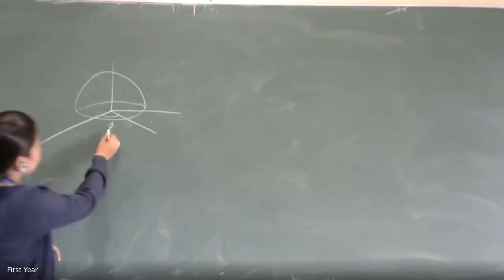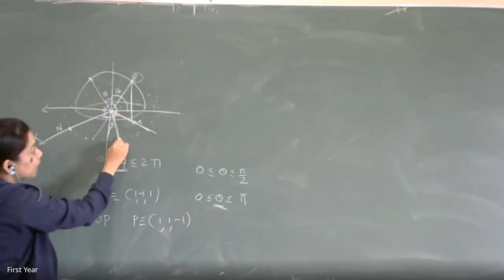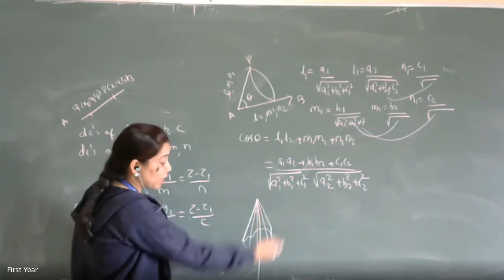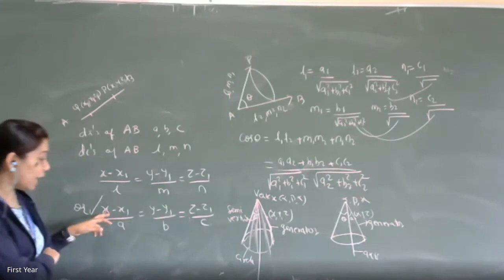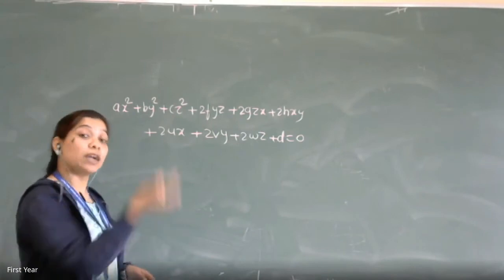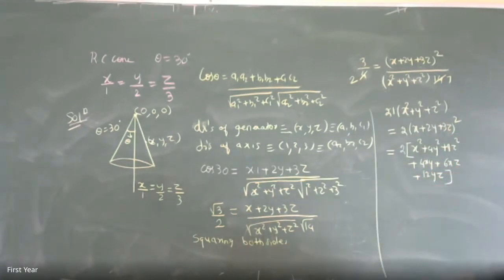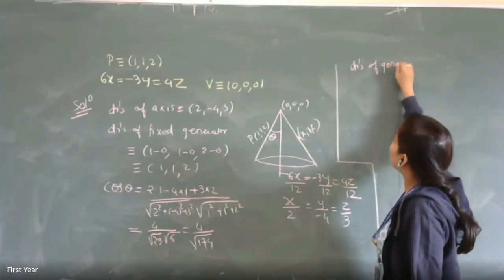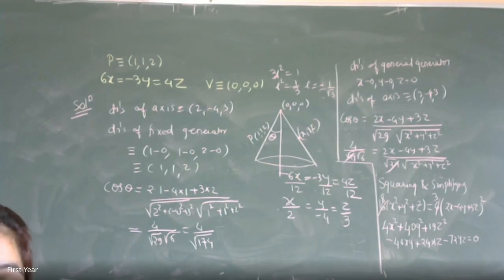video 2 unit 5 right circular cone